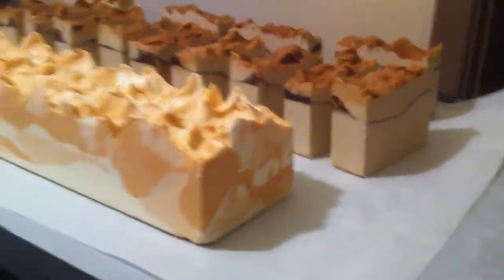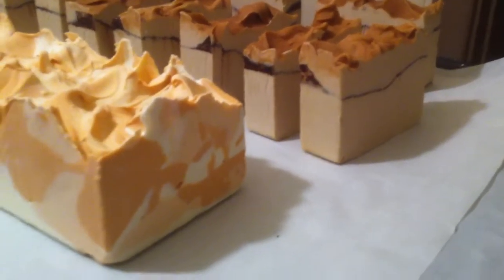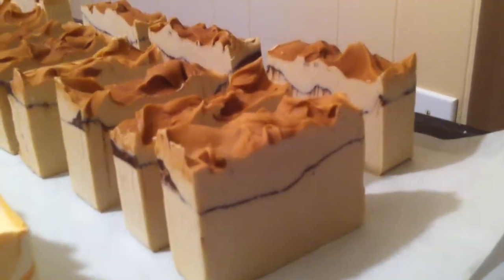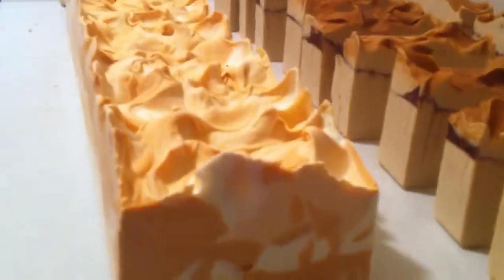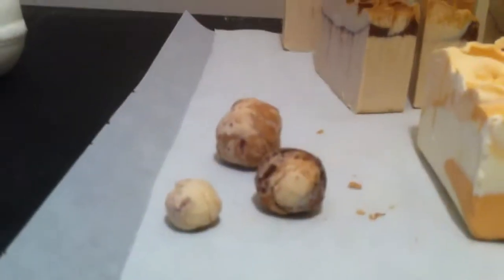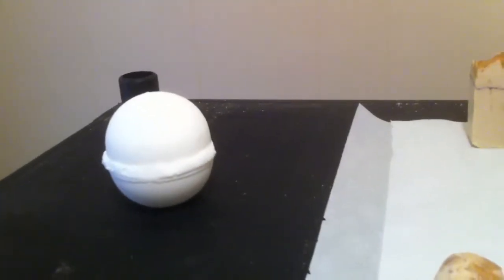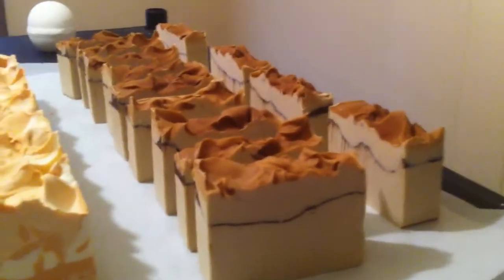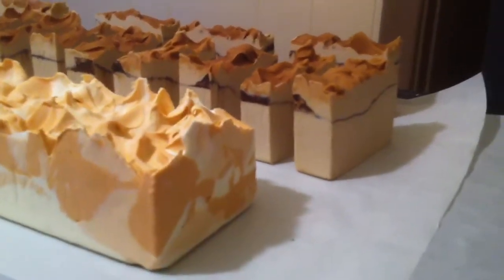Mike's Canadian Soap Making Adventures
Hi everyone! Here are a few things I have been making over the last few days and I am planning to upload a few more over the weekend and post them. Sorry this one is so short I am just home on a lunch break from my Animal Protection job and just wanted to give everyone a quick peek at what I have been up to. I hope you enjoy the video and I hope everyone is having a fantastic day! Mike :)